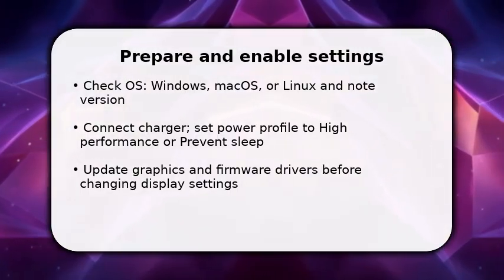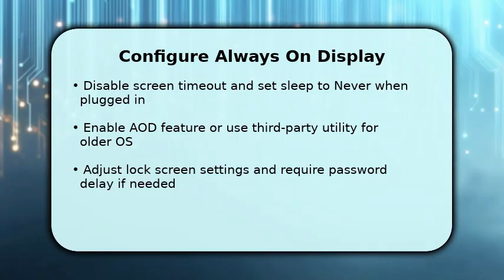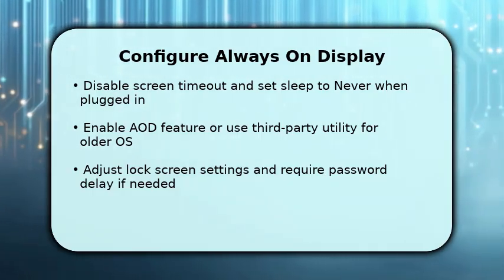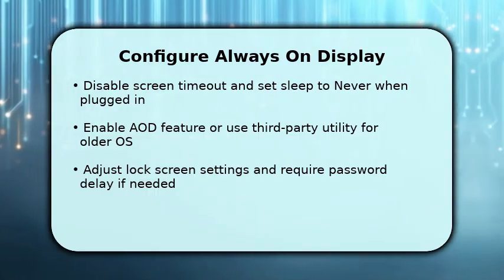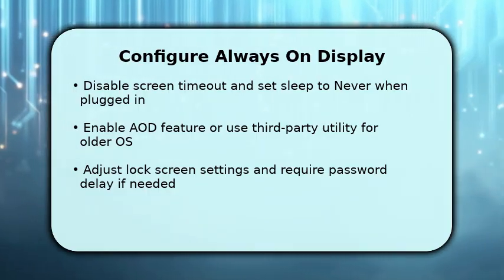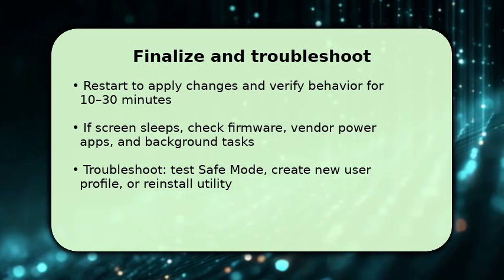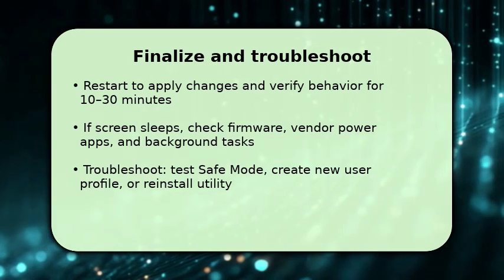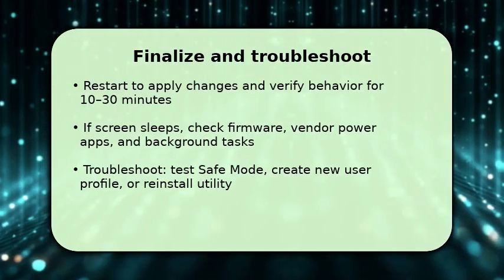How to Make Always on Display on Laptop - Step by Step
How to Make Always on Display on Laptop - Step by Step | 🔒 Surfshark VPN Deal — Stay private and secure. $1.99/mo + 3 Months Free ▸

Learn the essential steps to enable Always On Display (AOD) on your laptop, enhancing productivity and convenience. This video guides you through customizing AOD settings for optimal viewing experience.

Always On Display, Enable Laptop Screen Sharing, Laptop Customization Guide, Productive Workspace Setup, Screen Settings Tutorial, Adaptive Brightness Control, Eye Comfort Adjustment, Power Saving Mode Activation, Display Personalization Steps, Tech Savvy Users Help, Optimize Laptop Display